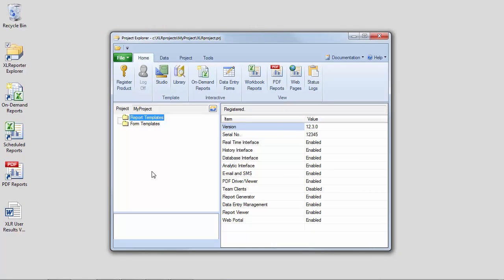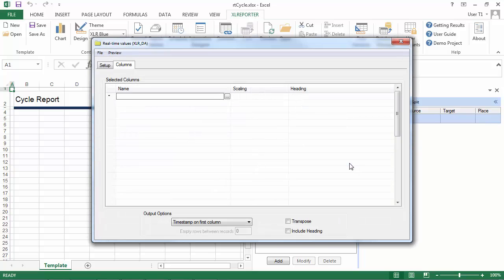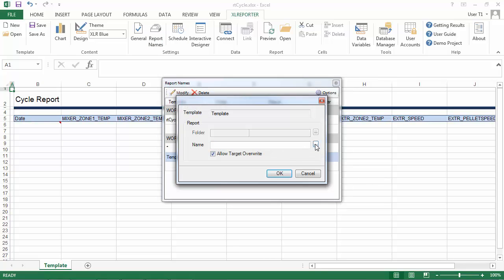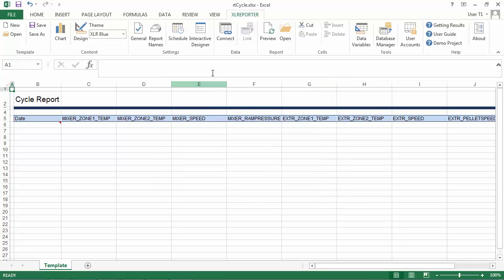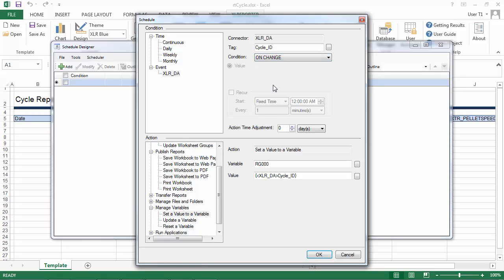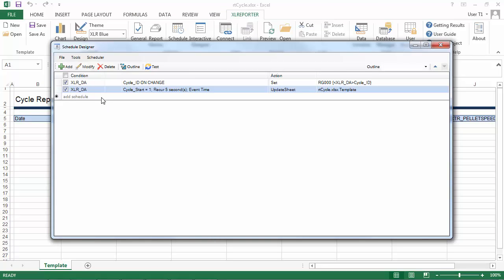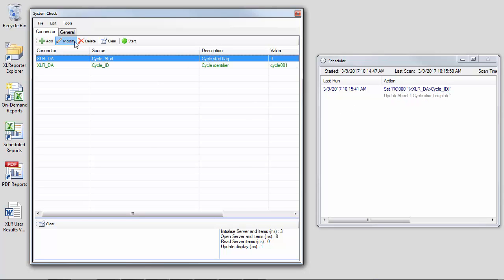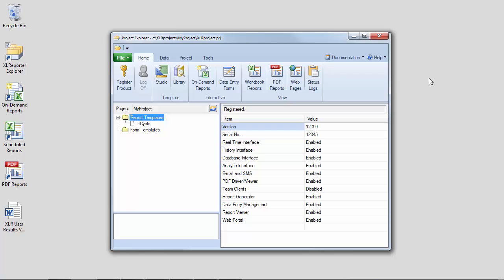Topic 4.1: Report Values During Cycles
Create summary reports by logging process data during a cycle in the process e.g., batch. Workbooks and worksheets are named using a cycle ID